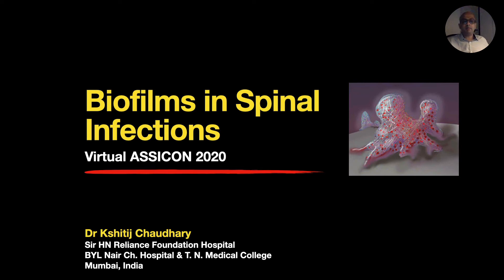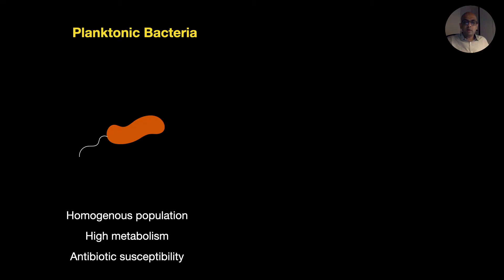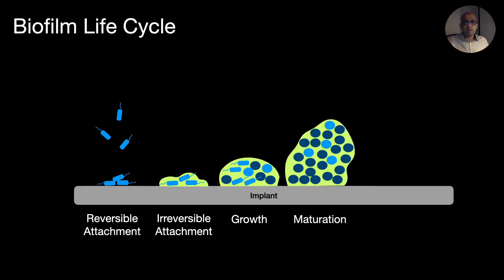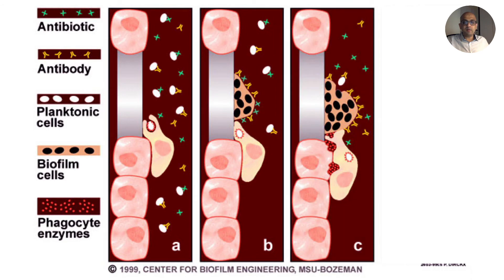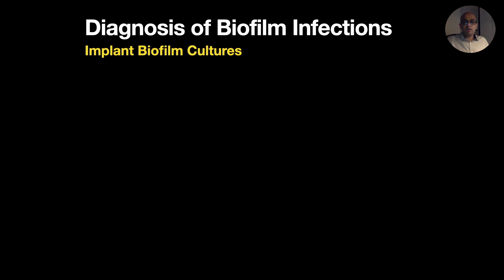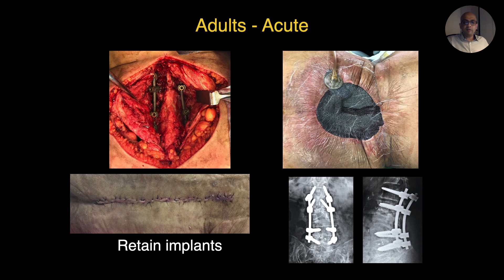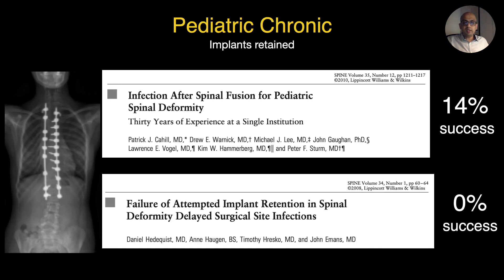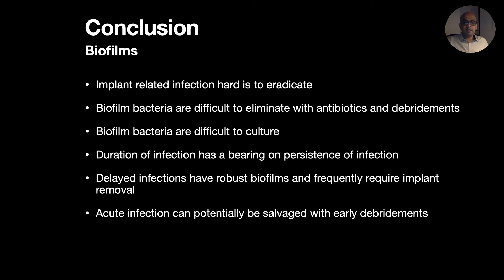Biofilms in Spinal Implant Infection - Virtual ASSICON 2020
Dr. Kshitij Chaudhary is an Adult and Pediatric Spine Care Specialist working at the PD Hinduja Hospital, Mumbai.